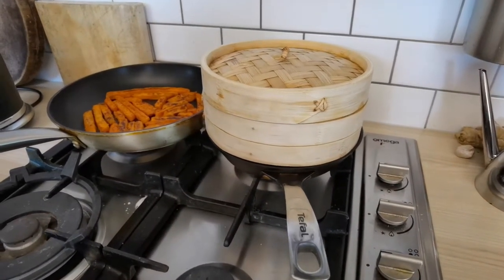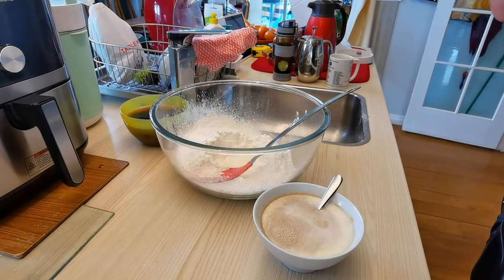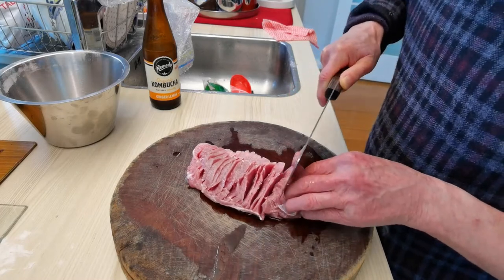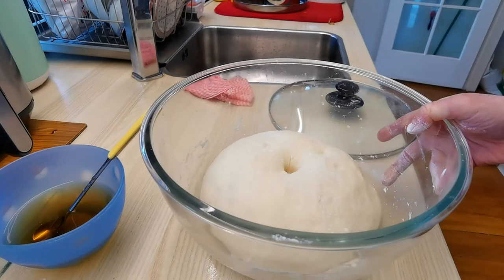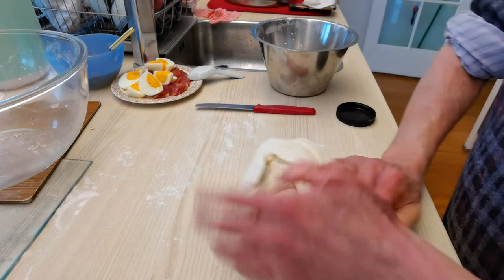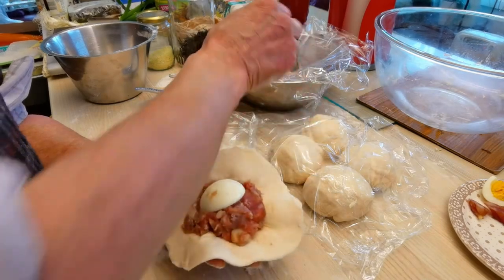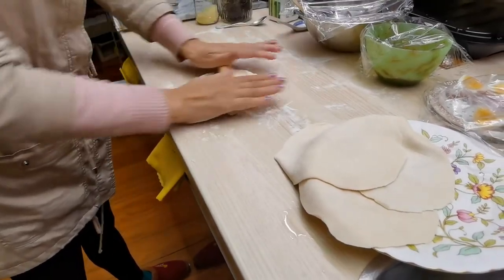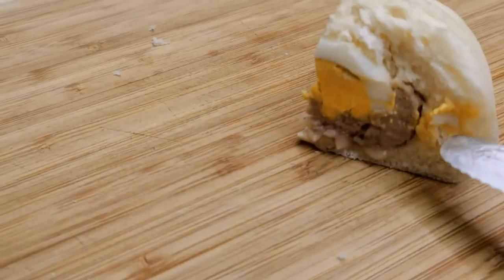Big Baozi - complete guide for a baozi big enough for one meal! Includes theory and practical.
But uses dough from the book All Under Heaven by Carolyn Phillips except uses milk instead of water.

Step by step video showing how to make this Big Mac of Chinese Bao.

You can also just use 5 g instead of 8 g of instant yeast which is 1.8% by Baker's percentages of the flour content but then it will rise more slowly. I also found that if you use warm water instead of milk, then you will need to add at least another half cup of flour which you can do when kneading it.